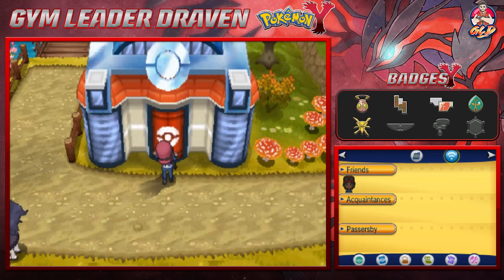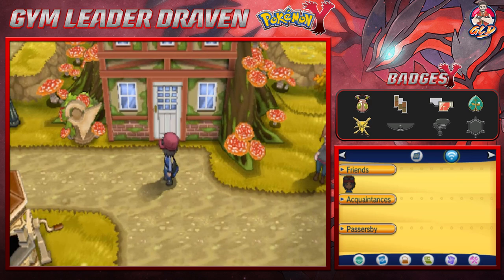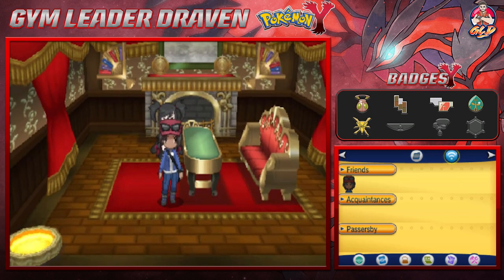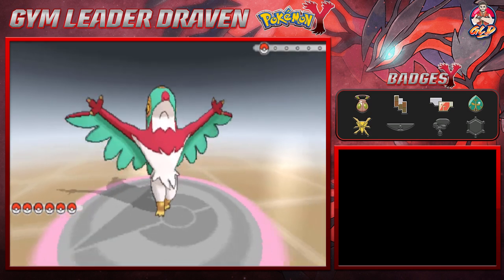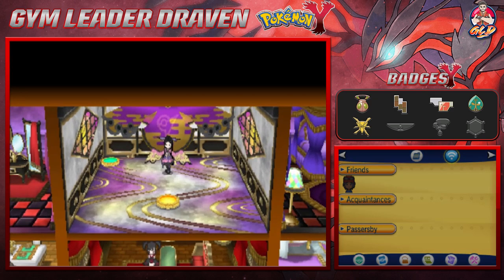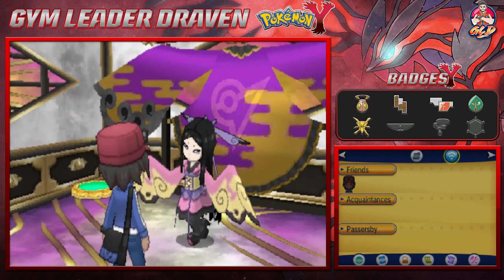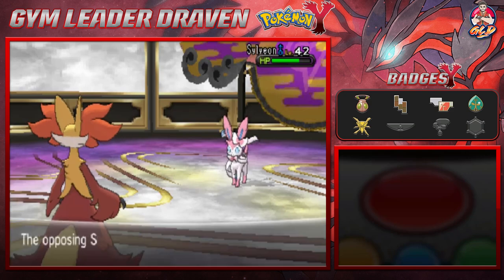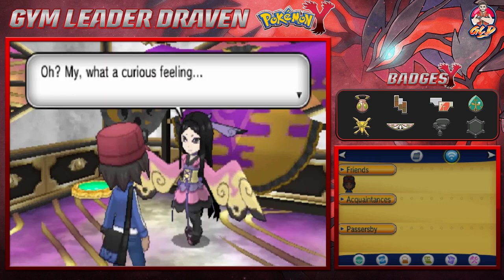Pokemon Y Walkthrough (2024) Part 28: Gym Battle #6 Valerie!